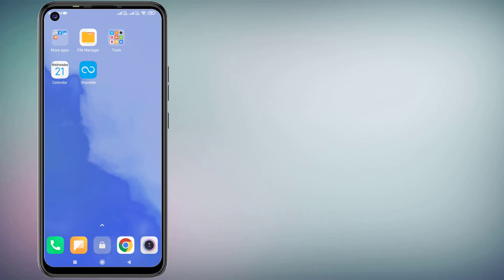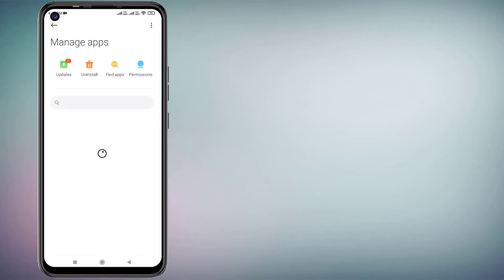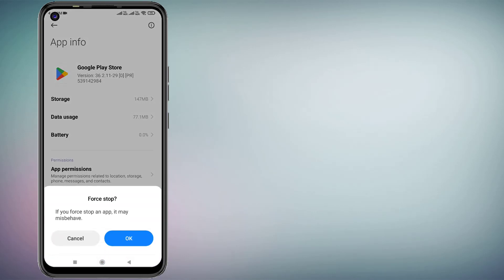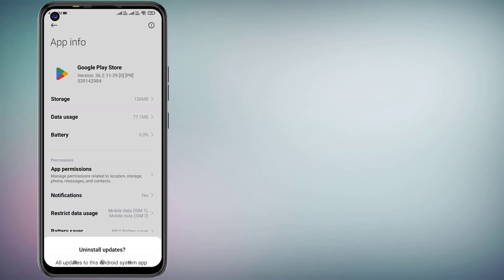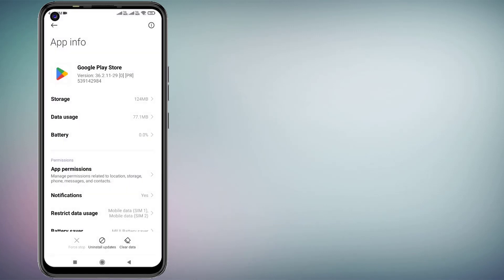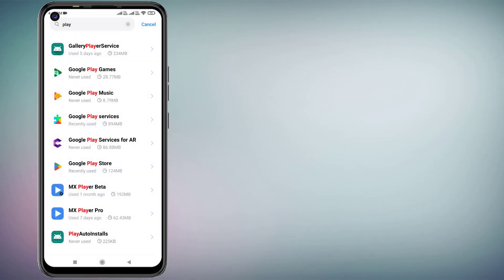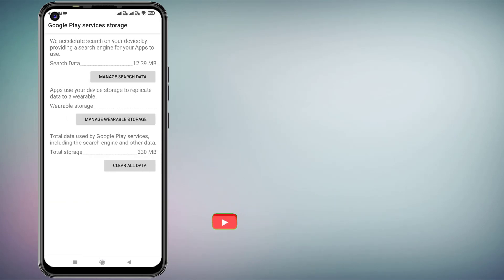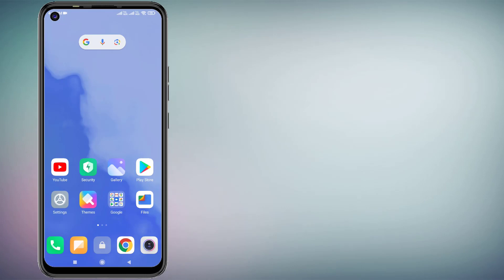How to Fix Google Play Store Error Code 18 | Can’t Install App